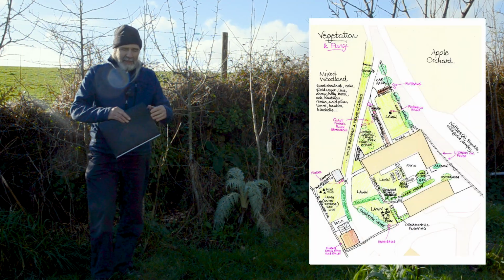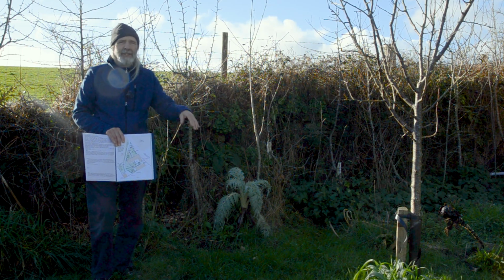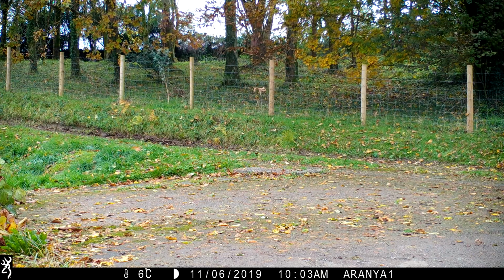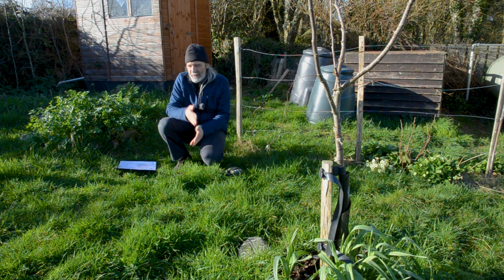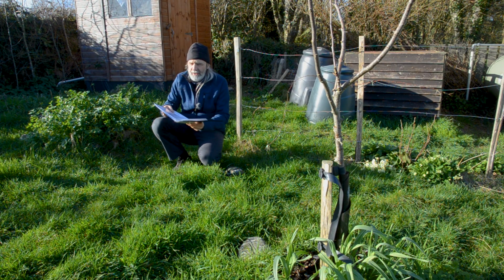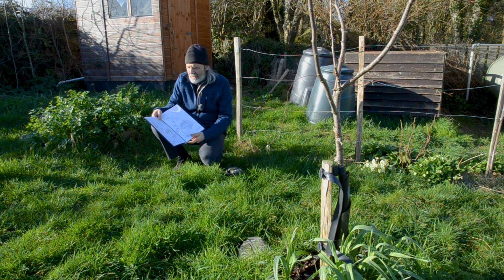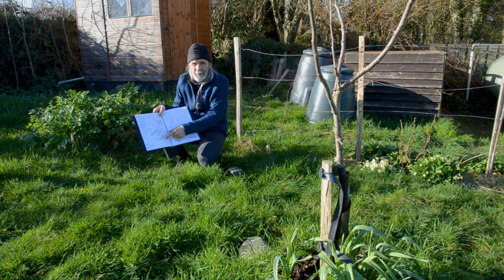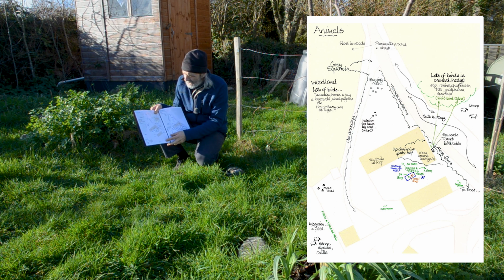Design Your Site With Permaculture part 3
It's part 3 - the third and final part of your site survey. You'll need 4 more copies of your base map. This week we'll be looking at the plants and fungi on our site, the many animals that pass through and the type of soil you have. We'll also map our best and worst views and think about where we're overlooked and where we have some privacy.